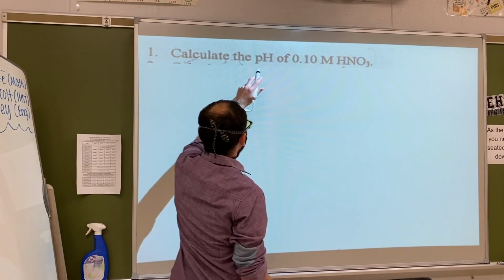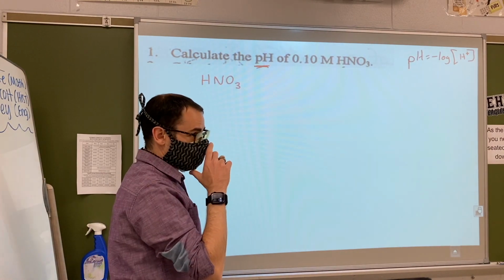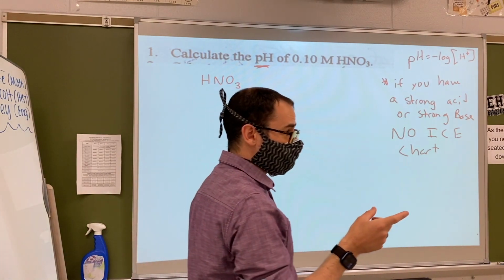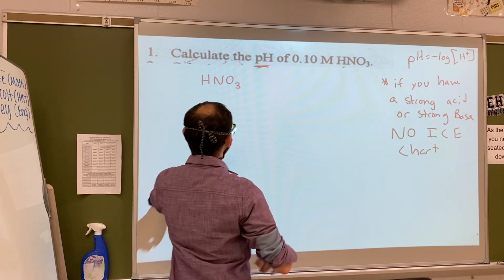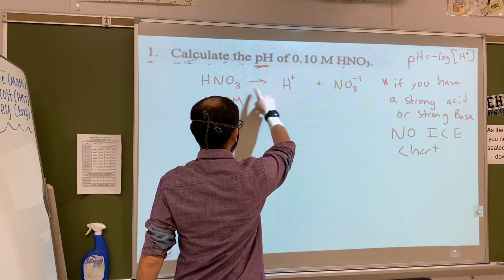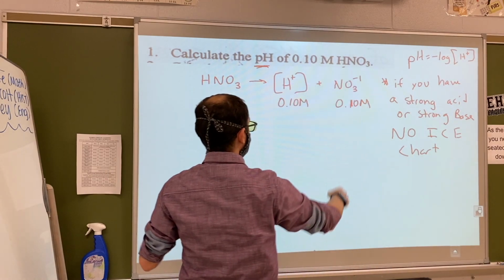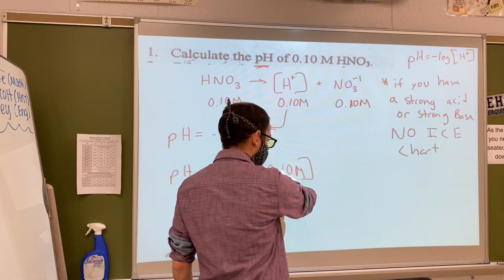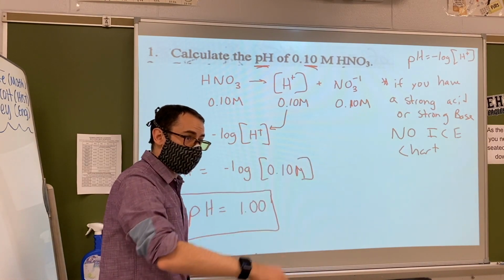equilibrium review 1